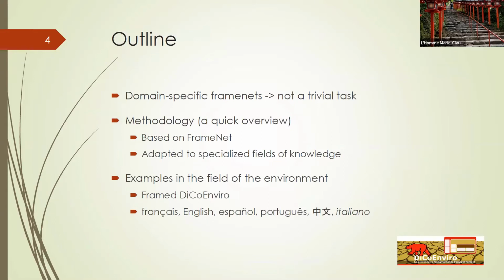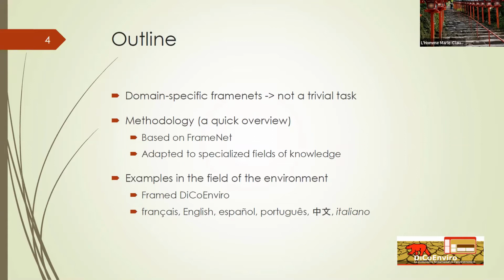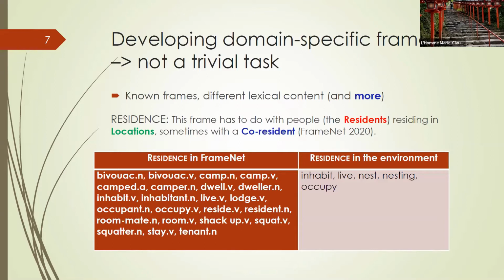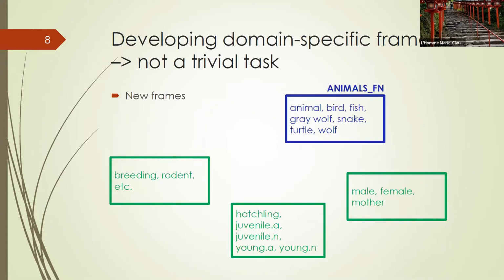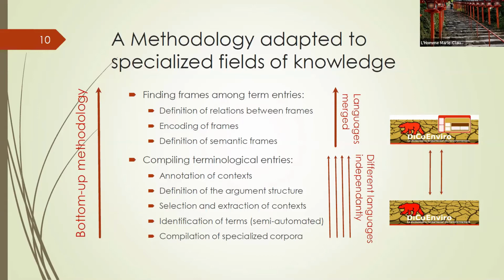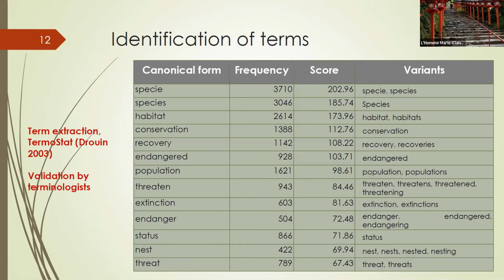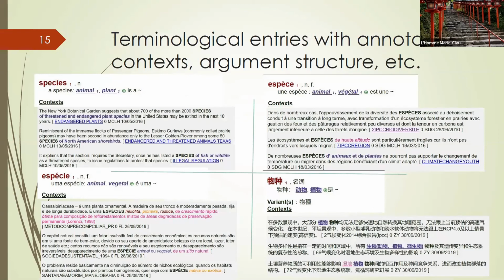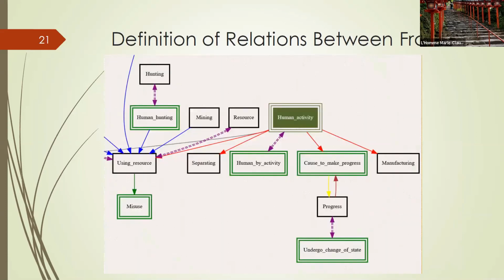IFNW - Building Multilingual Specialized Resources Based on FrameNet to the Field of the Environment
The International FrameNet Workshop 2020: Towards a Global, Multilingual FrameNet, collocated with LREC, in Marseille, France, brought together researchers in Frame Semantics and Construction Grammar, two areas which have traditionally been interrelated, but which have been developing somewhat independently in recent years. It is also addressed at language technology researchers working with language resources based on Frame Semantics or Construction Grammar. IFNW 2020 follows from three previous editions, one in 2018, held in Miyazaki, Japan, one in 2016, held in Juiz de Fora, Brazil, and one in 2013, held in Berkeley, USA.